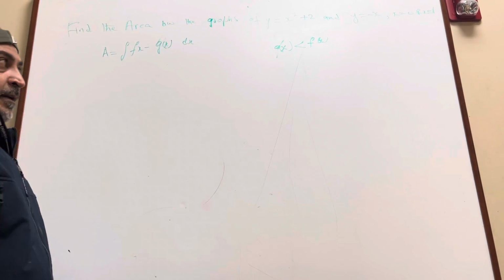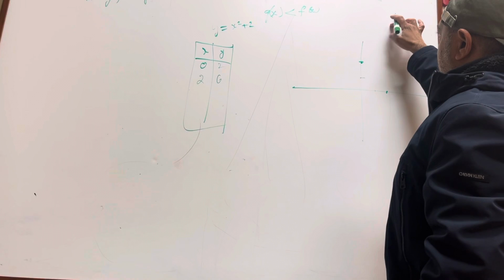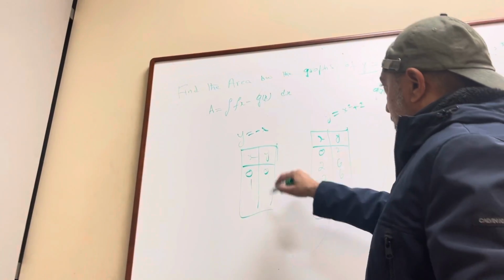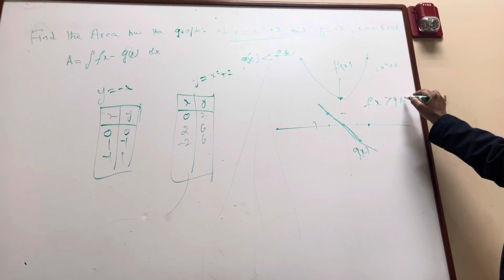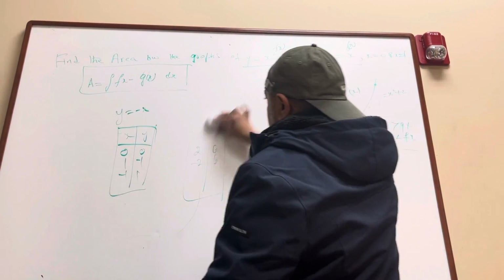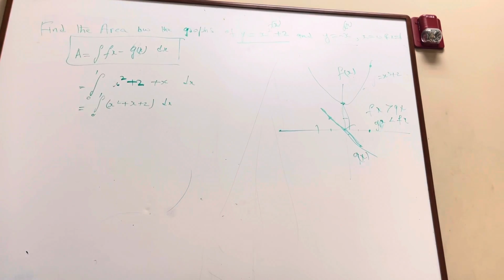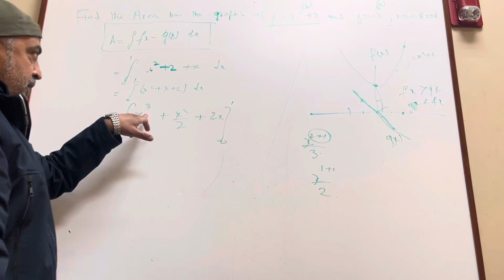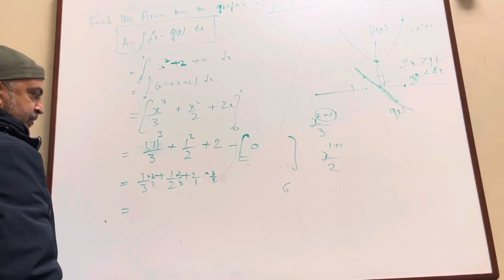Math homework Answered with Mr. T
In this video, Mr. T will solve the area through integration of a homework question.